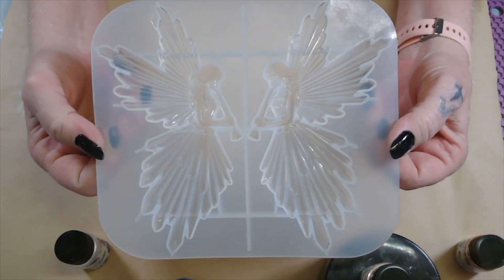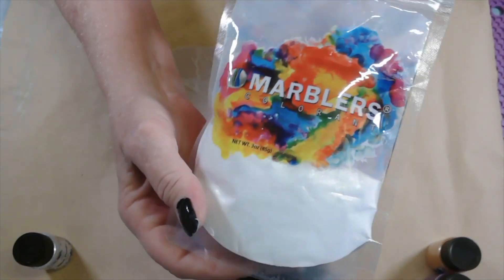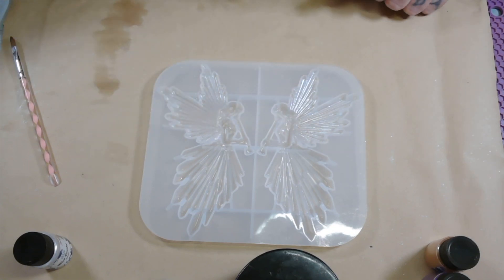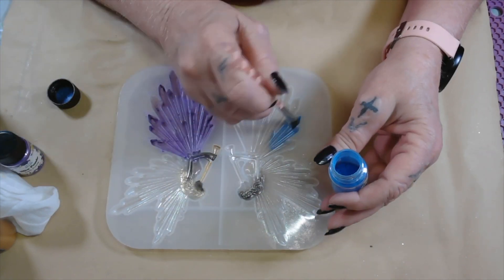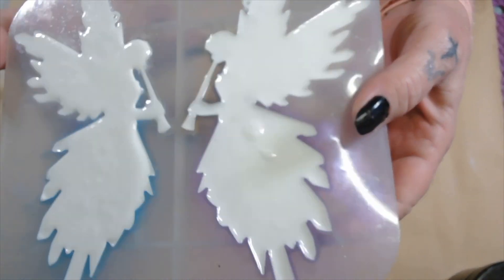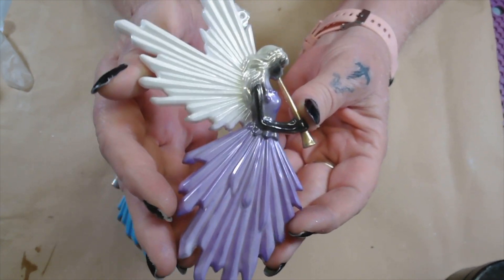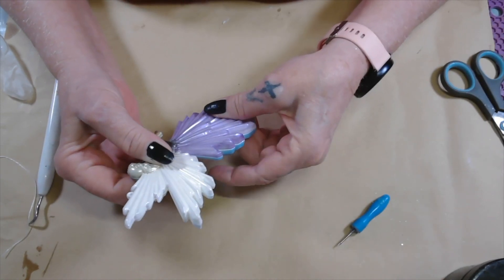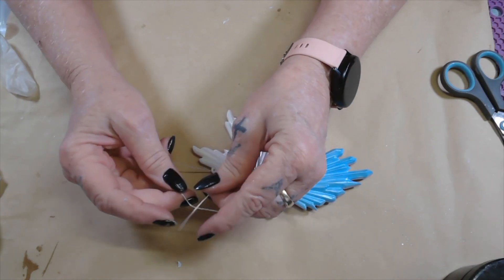#440 DOUBLE SIDED ANGEL ORNAMENT!!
angel mold

Let’s resin turquoise, and white resin!

intoresin (aurora fairy chameleon)
To place orders click this link!

Resiners Airless bubble removal machine and curing machine!

50 mil silicone cups

🧞‍♀️Amazon wish list:
📬Address:
Winona, MS
38967